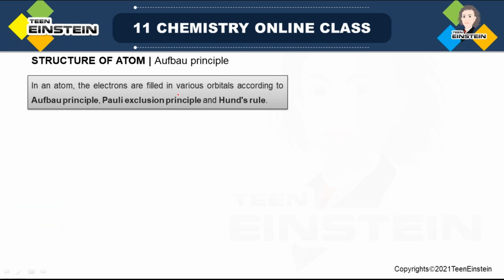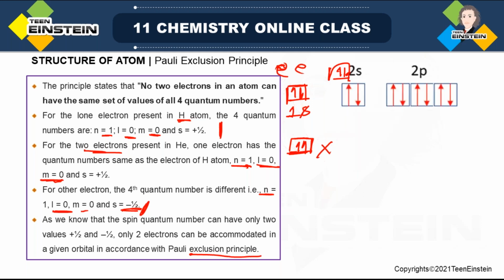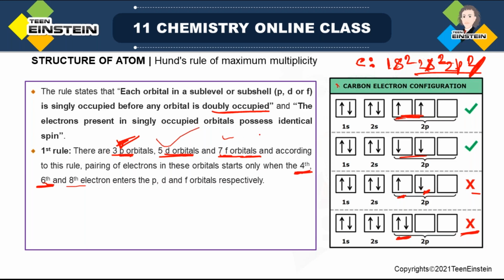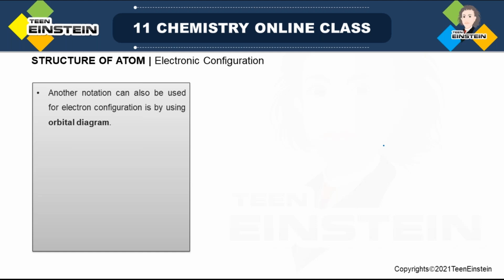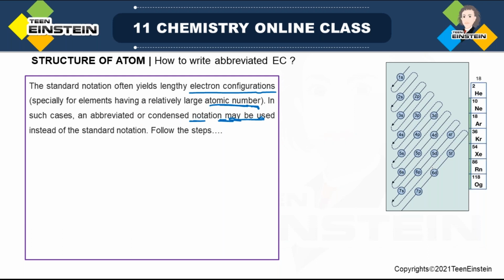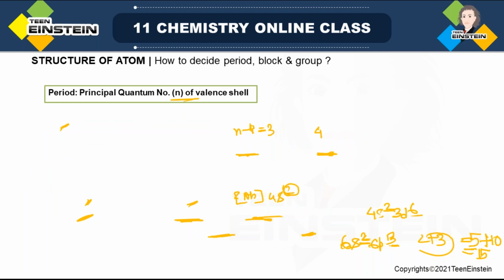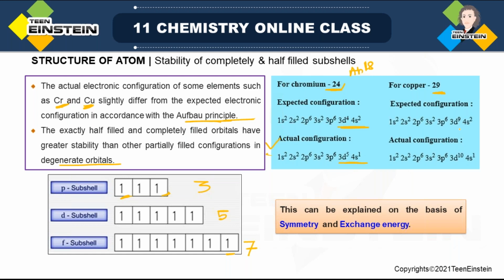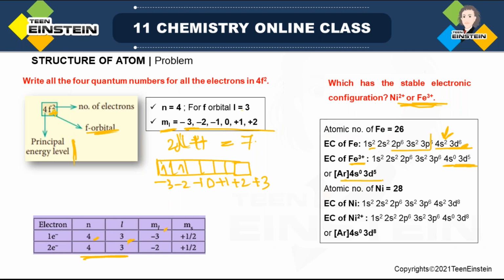TeenEinstein | Aufbau principle | Pauli Exclusion Principle | Hund's rule of maximum multiplicity